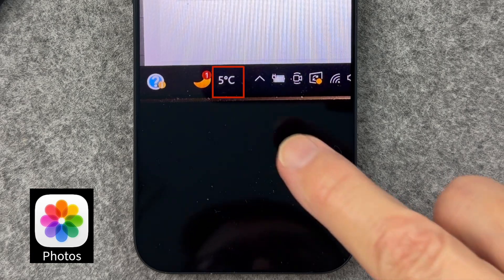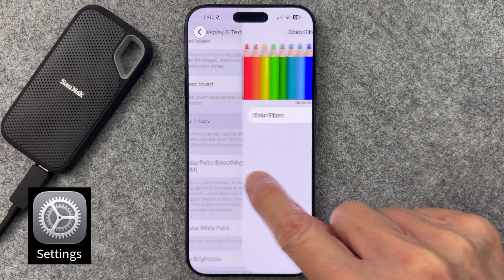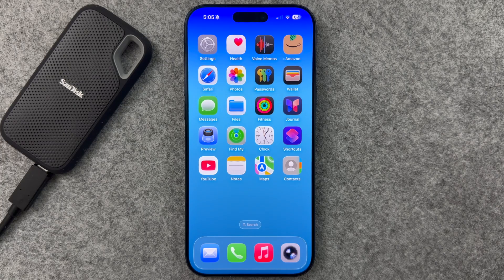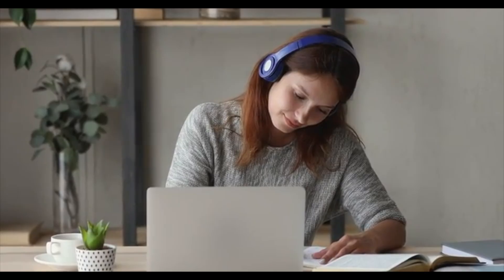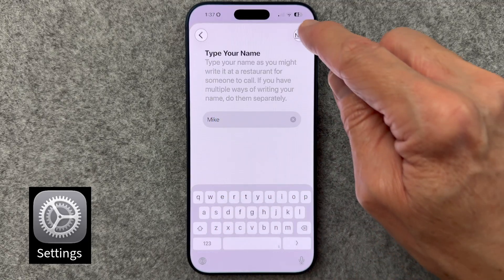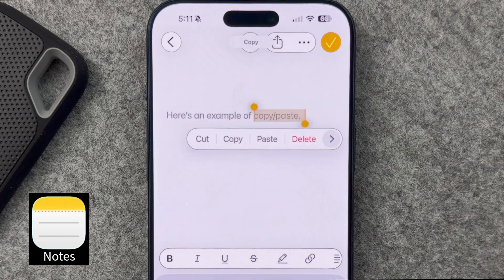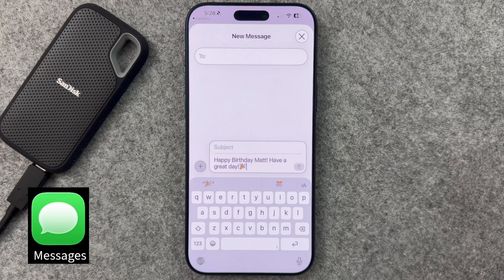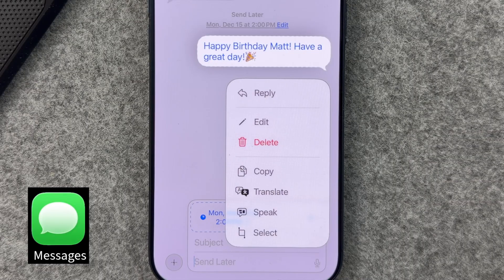Discover These Secret Features on Your iPhone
Unlock 10 hidden iPhone tricks that make using your device faster, easier, and surprisingly fun. These shortcuts include gestures, automations, and features most people don’t know about. Watch the full walkthrough with on-screen steps so you can follow along.

⏱️ Save time. Get more done. Master your iPhone.

Video recorded using iOS 26.1, and features iPhone 17 Pro Max.

☕️ If you found these tips helpful and would like to support me, you can Buy Me Coffee. Thank you for supporting my Channel!

Featured on-screen device:
SanDisk 2TB Extreme Portable SSD

Chapters:
00:00 Introduction
00:14 Convert Units Directly from Photos & Text
00:58 Swipe Right to Go Back
01:16 Prioritize App Downloads
01:34 Reorganize Apps on Home Screen
01:53 Move Apps into Folders Easily
02:09 Set Up Name Recognition
02:59 Undo and Redo with Three Fingers
03:19 Copy, Cut, and Paste with Three Fingers
03:42 Schedule Text Messages
04:41 Automate Low Battery Alerts
06:01 Reduce Interruptions with AI Focus Mode